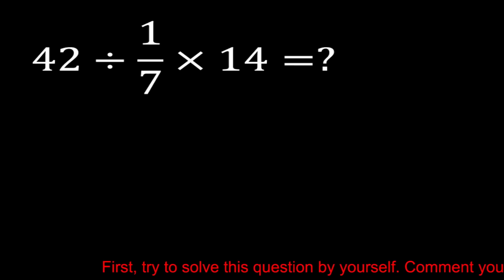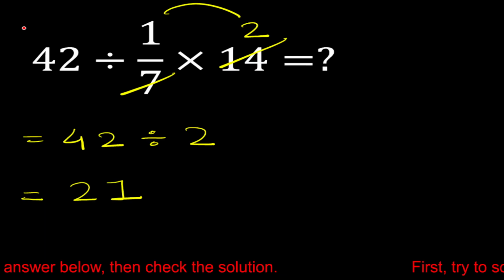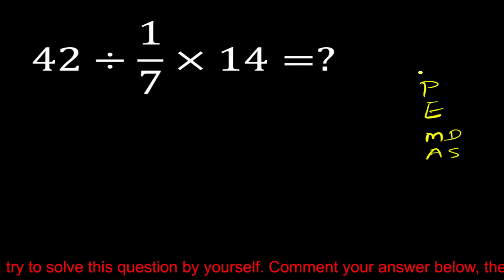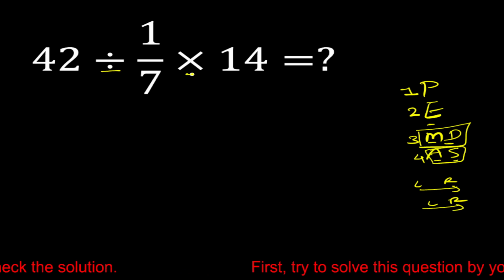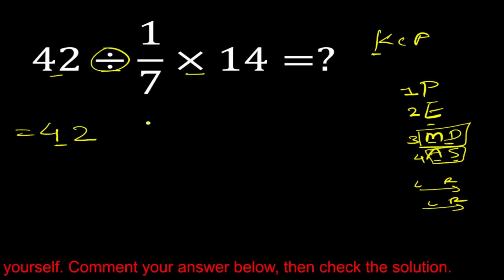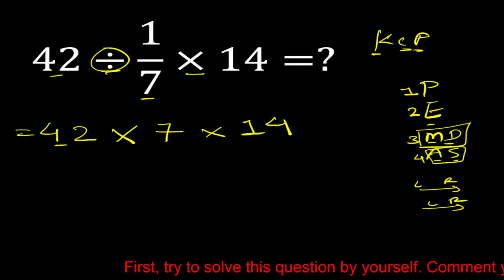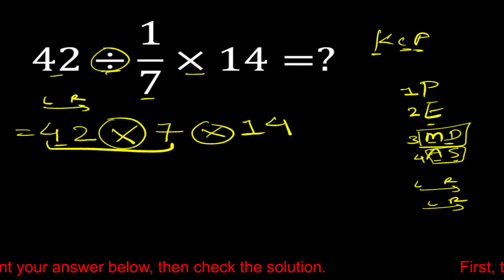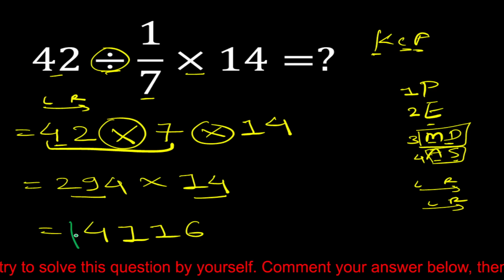A Precision Math Test Built for High-Level Thinkers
Explore a perfectly crafted math test designed for viewers who appreciate clarity, efficiency, and advanced reasoning. This session provides crisp, satisfying problem-solving that appeals to audiences who enjoy structured challenges, sharp logic, and high-performance thinking. Each puzzle is created to push mental agility and reward analytical control. If you’re ready for a clean, fast, and intellectually engaging experience, this challenge is your arena.